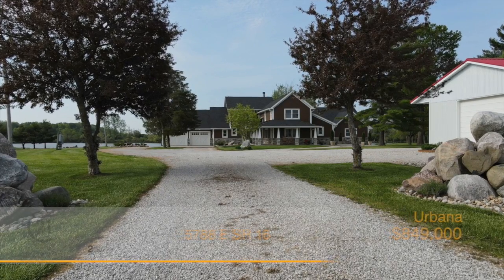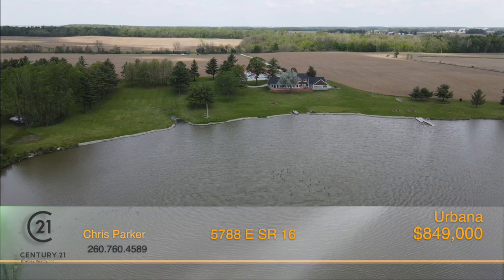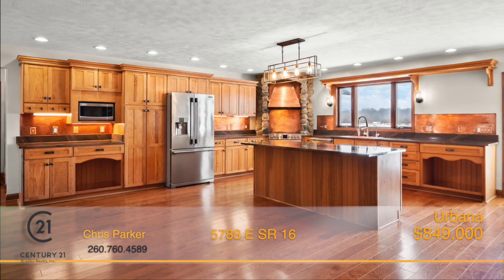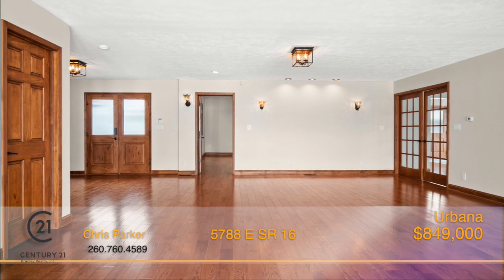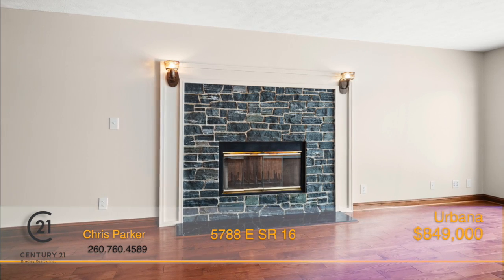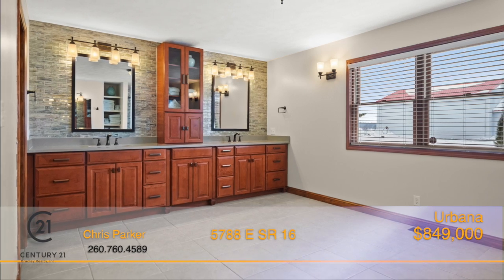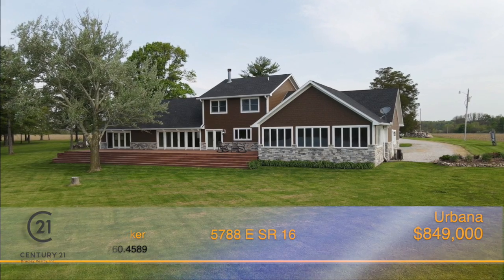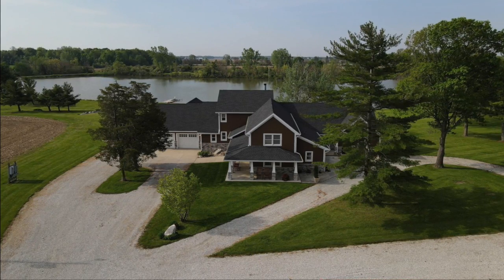5877 E State Road 16, Urbana, IN 46990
Single Family Detached - Escape the city hustle and bustle with your own country retreat! Situated on 43 acres, this beautiful 6-8 bed, 4-1/2 bath home features a 17 acre PRIVATE lake with dock, HUGE three-season room, 70' deck, inviting wrap-around front porch, and two large barns! NEW exterior includes roof, HardiPlank siding, stone and tiled gutters, ensuring all your free time is spent playing outdoors! The oversized kitchen boasts 28 feet of NEW custom quartzite countertops (2018) with a 7-foot island. The KraftMaid cabinets feature dovetailed drawers and metal liners for easy cleaning, while the copper backsplash, hood, and sink add class throughout. The 13-foot floor-to-ceiling fieldstone, double-sided fireplace adds a warm ambience year round! NEW 3/4 oak plank flooring throughout the main level (2021). The main level ensuite boasts stunning panoramic views of the lake and woods, deck access, his & hers closets, massive bathroom with new walk-in tiled shower and double sink vanity! The massive great room boasts many focal points including the double-sided fireplace, incredible lake views, simple deck access, abundant natural light, and conveniently located guest bathroom. Additional flex rooms on the main allow for a combination of guest rooms, exercise and office space. On the upper level, you will find a large loft, two south-facing bedrooms, an 11 x 11 office, and large north-facing bedroom with NEW carpet throughout. The three-season room is ideal for entertaining large groups with the bar and built-in seating, or utilize the 76 x 16 deck. Spend your summer days swimming, fishing, boating, kayaking, and jet skiing on the stocked 17-acre lake. Enjoy the evenings stargazing around a bonfire. Request access to additional photos, videos, and 3D tour. Preapproved buyers are welcome to tour the property.